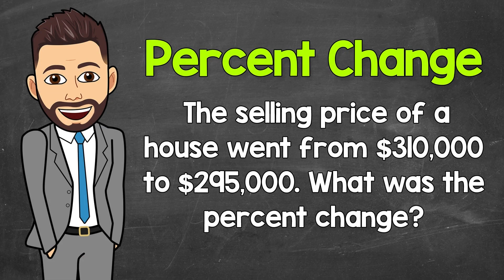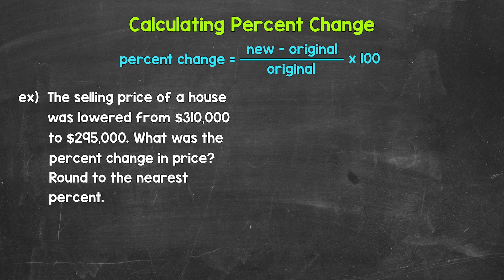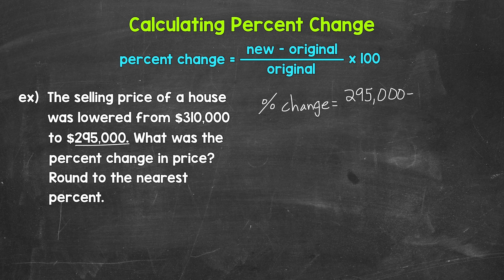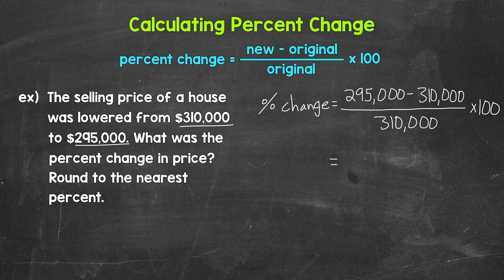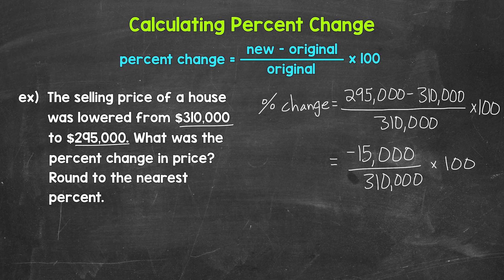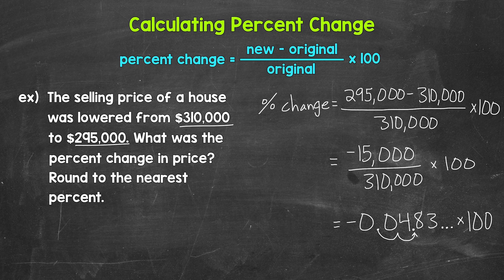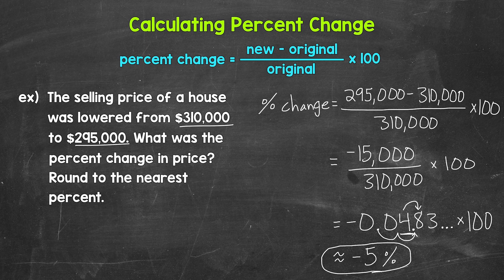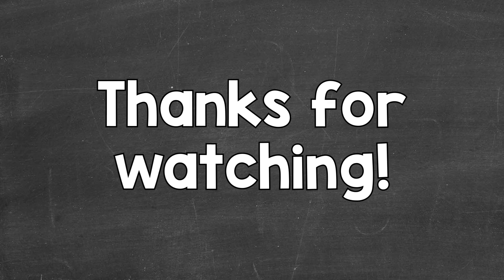How to Calculate Percent Change | Example 4 | Math with Mr. J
Welcome to How to Calculate Percent Change with Mr. J! Need help with percent change? You're in the right place!

Whether you're just starting out, or need a quick refresher, this is the video for you if you're looking for help with percent change. Mr. J will go through an example of calculating percent change and explain the process step-by-step. This is example 4 of 4, so check below for the other examples.

✅ Here are more videos similar to this one where we need to calculate the percent change from a given situation.

Hopefully this video is what you're looking for when it comes to calculating percent increase.